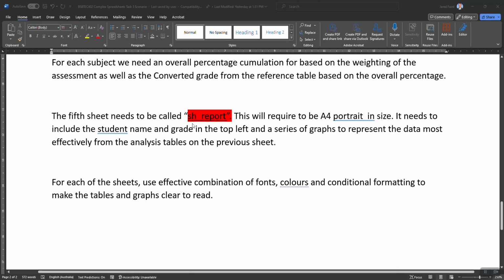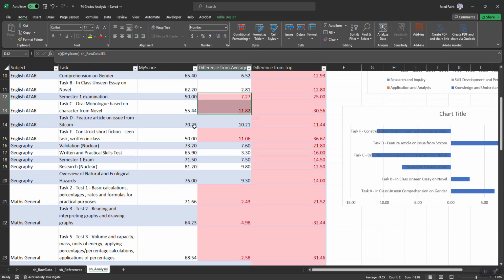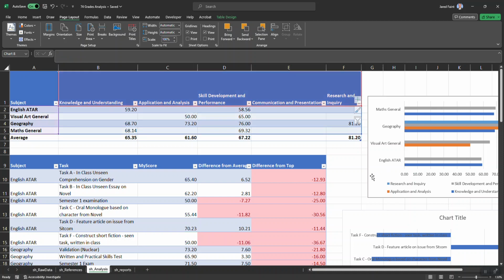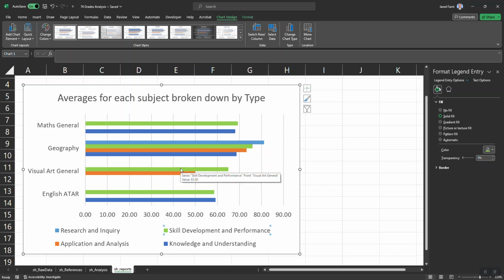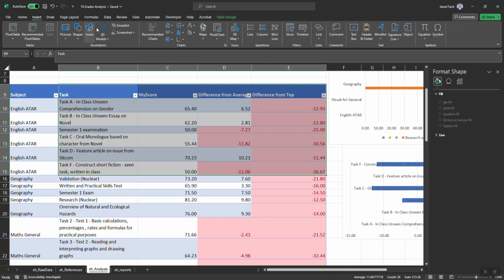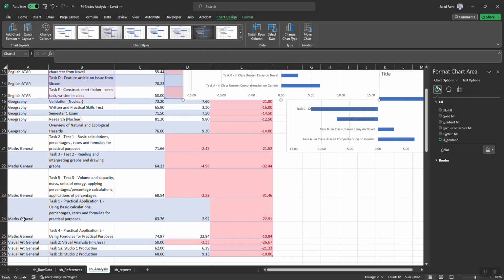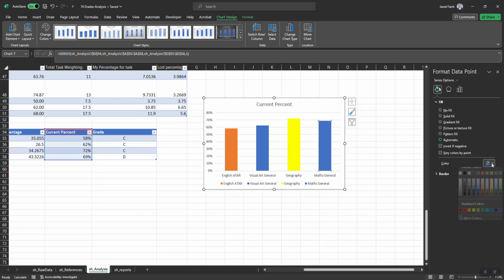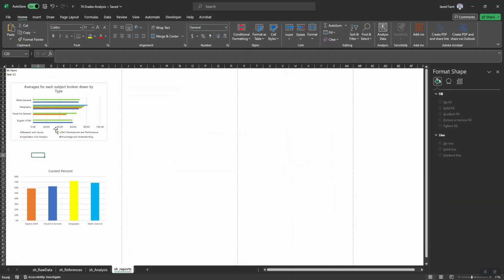Microsoft Excel - Complex Spreadsheets - Grades Analysis - Part 2